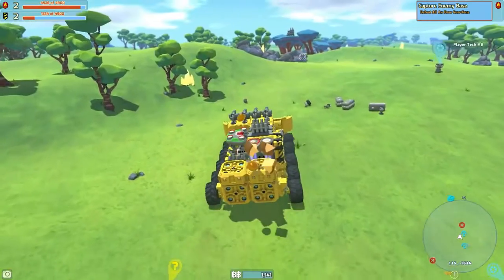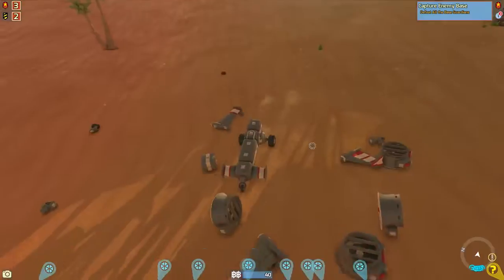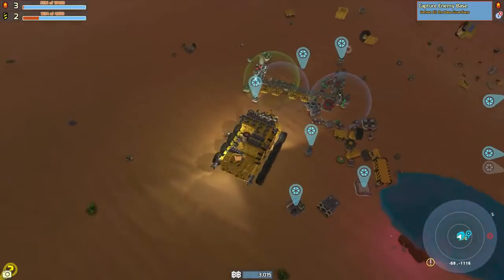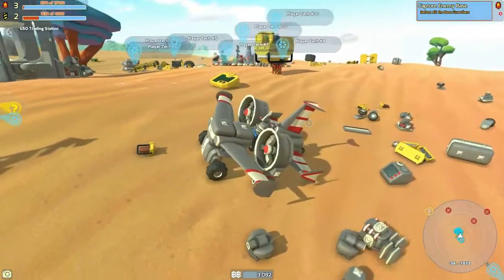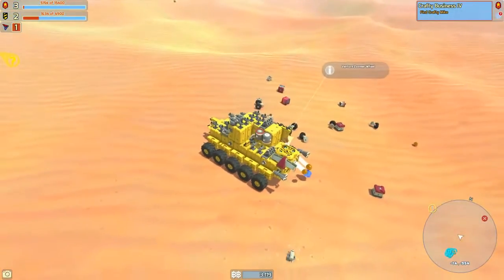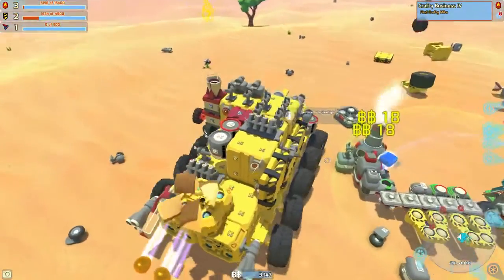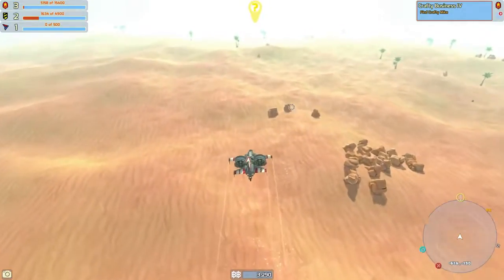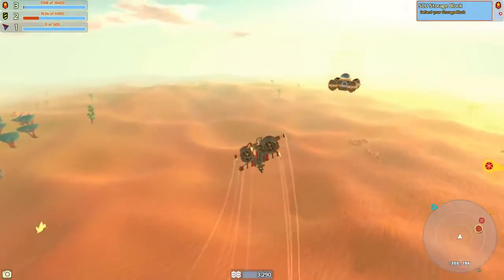Terratech | Ep 5 | Fabulous Flight! ..And a Black Hole?!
All of the fight, none of the fight. But hey, at least we now have a black hole!